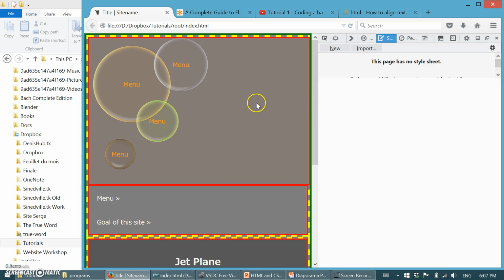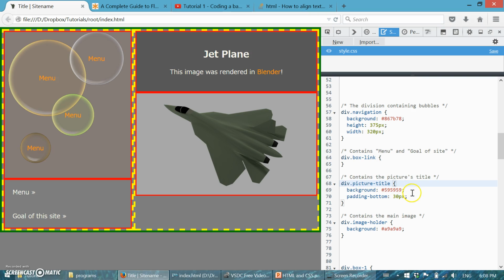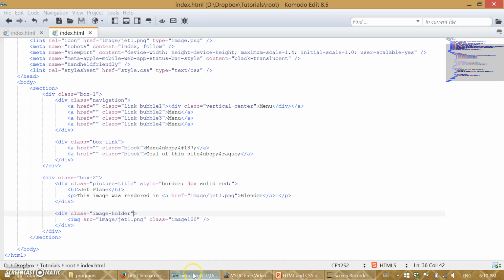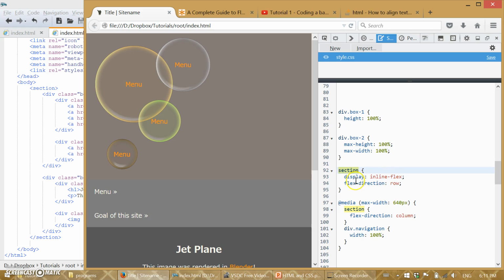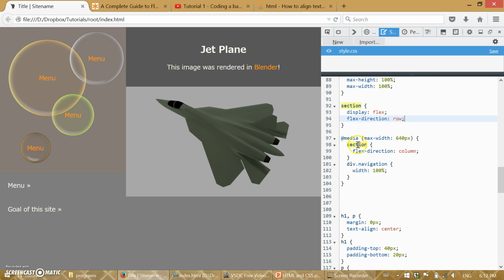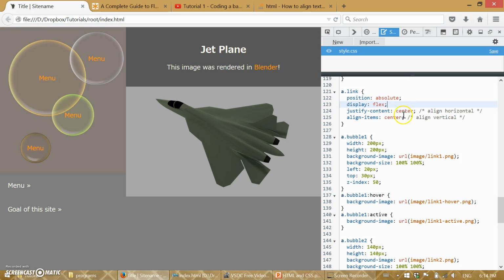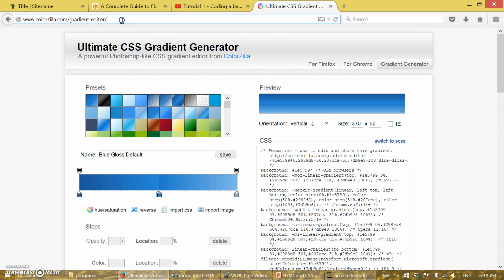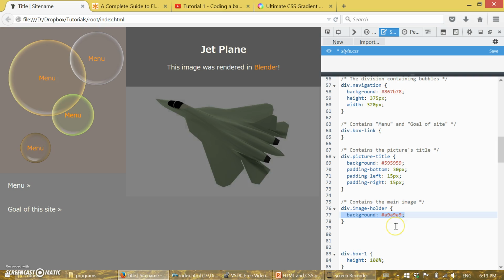Tutorial 8 - Finishing touches with CSS flex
In this tutorial, I will be fixing the CSS flow layout of our webpage by using the CSS "flex" property in conjugation with the "@media" property to choose whether the layout is displayed in row or column form (depending on the width of the browser). Also, we will be correcting the vertical alignment of text using the CSS "flex" property.